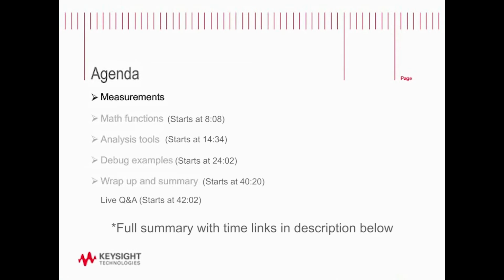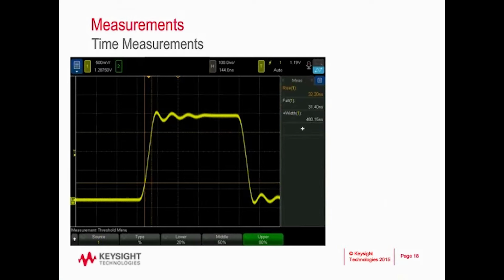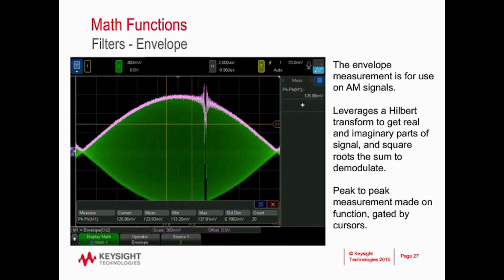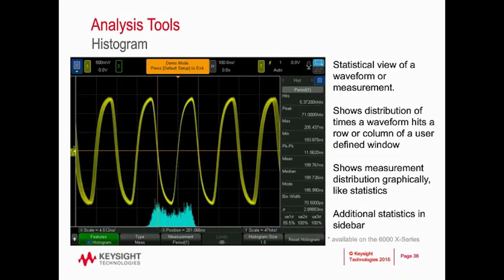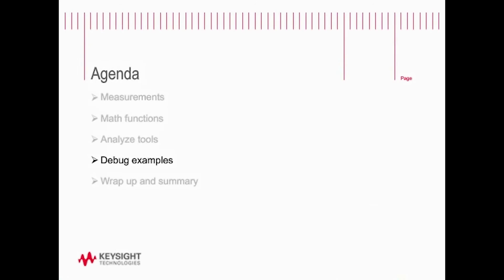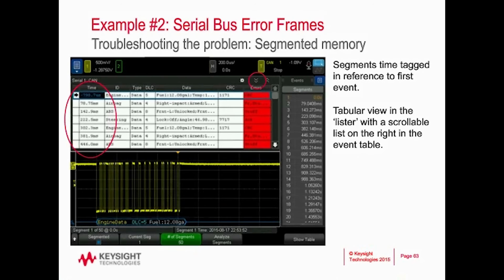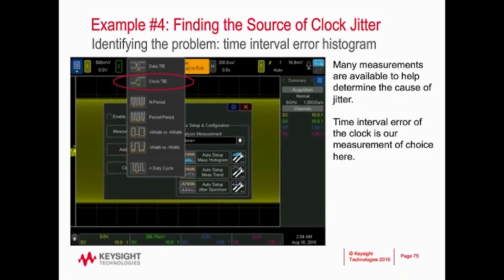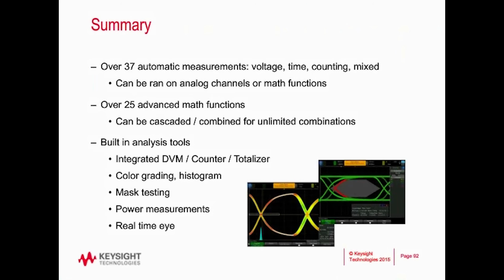Advanced Oscilloscope Measurements and Analysis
Learn helpful oscilloscope tips!

The Keysight Oscilloscopes Webcast series will make previous live webcasts available to our YouTube audience! We will cover a broad range of topics around digital storage oscilloscopes, mixed signal oscilloscopes, and oscilloscope probing.

This week Mike Hoffman discusses digital storage oscilloscopes: How to use oscilloscope math functions, how to make oscilloscope measurements, and more!

Agenda:

Measurements
-Voltage Measurements 1:26
-Time Measurements & measurement thresholds 5:35
-Other automated measurements 7:51

Math Functions: 8:08
-Operators: 9:27
-Transforms (FFT): 9:52
-Filters (low pass, high pass, band pass): 10:50
-Visualizations: 13:01

Analysis Tools: 14:34
-Color Grade: 15:25
-Hardware Counter: 16:05
-Digital Voltmeter (DVM): 16:57
-Histogram: 18:02
-Mask Testing (Pass/Fail testing): 18:56
-Switch Mode Power Supply Measurements: 20:15
-Real Time Eye Diagram: 22:22

Debug Examples
-Crosstalk: 24:02
-Serial Bus Error Frames: 26:42
-Identifying a Noise Source: 32:19
-Finding the source of clock jitter: 34:05
-Designing a jitter filter circuit: 37:24

Wrap up and summary: 40:20

Questions from the Audience: 42:02